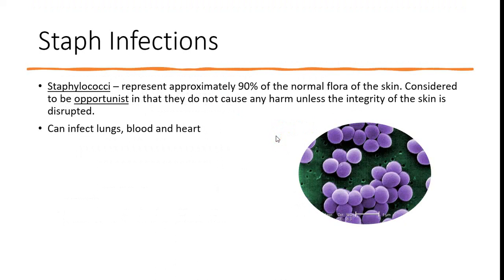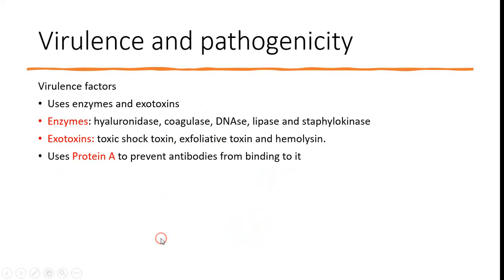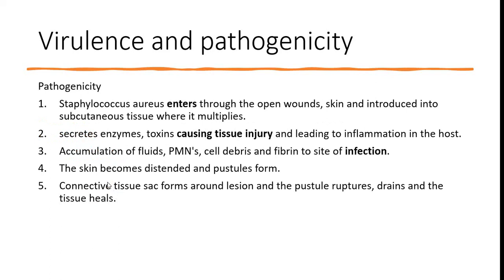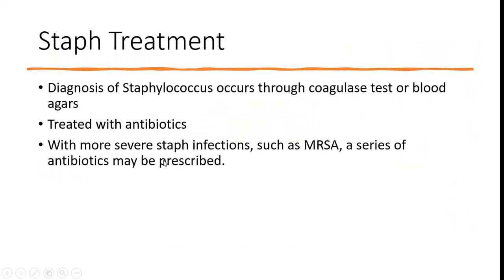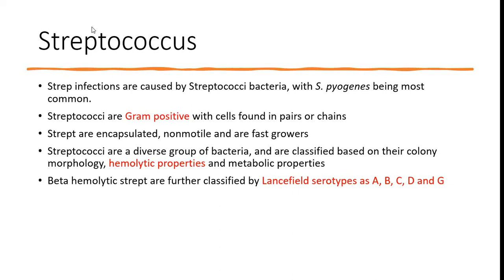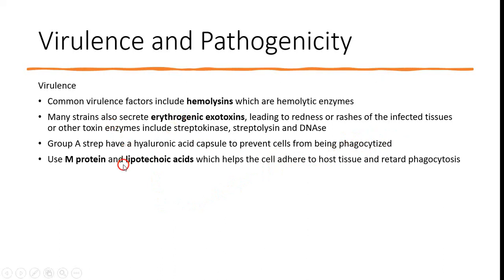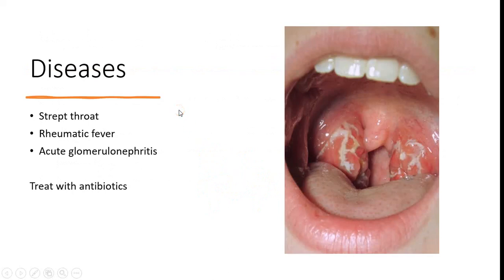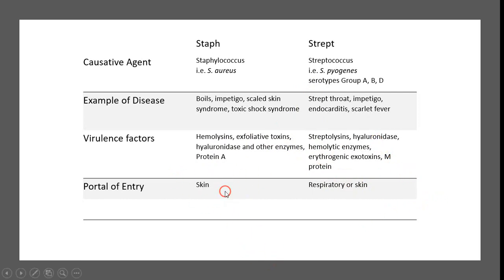Microbial Diseases - Bacterial infections part 1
This video is intended for students in Dr. Boone's microbiology class.